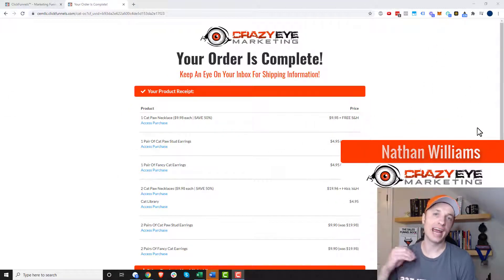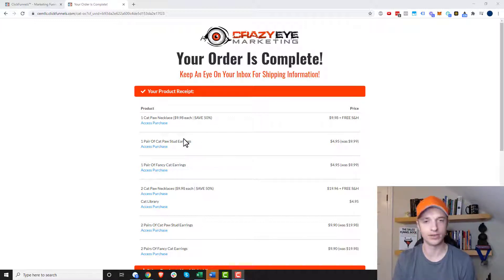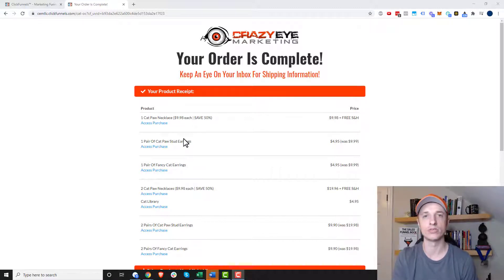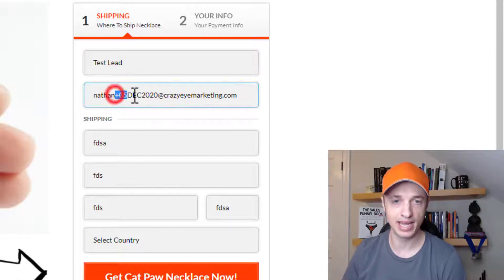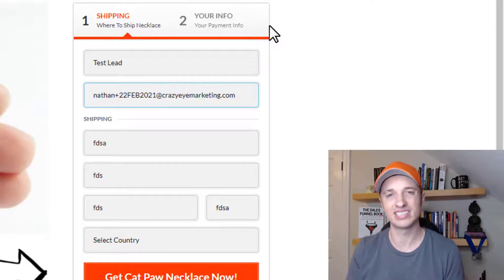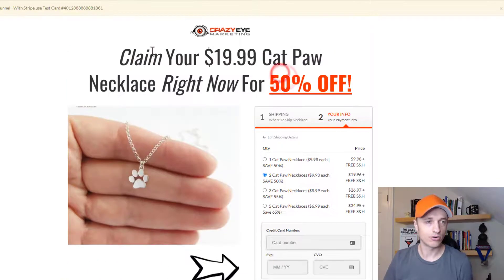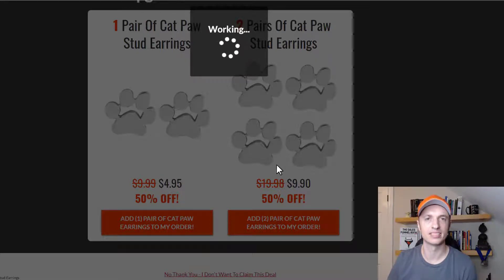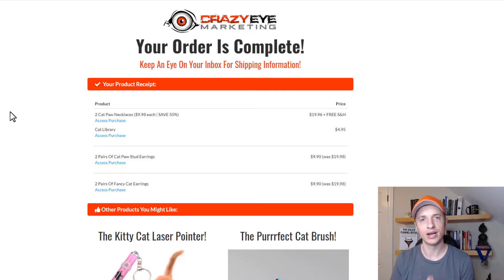[ClickFunnels] Past Orders Showing on Order Confirmation Page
Are you testing your ClickFunnels funnel and seeing old orders on your order confirmation page? If so, this tutorial will show you how to fix it!